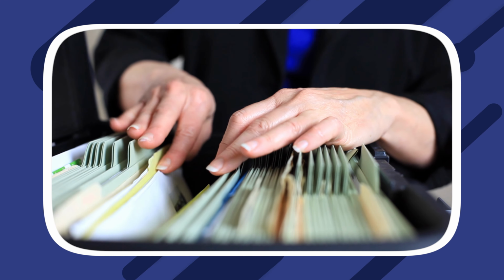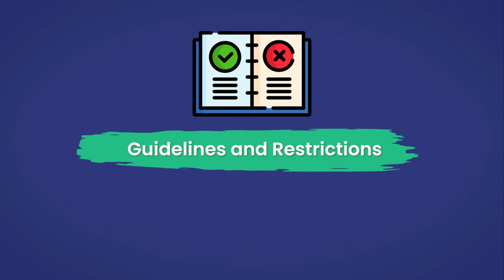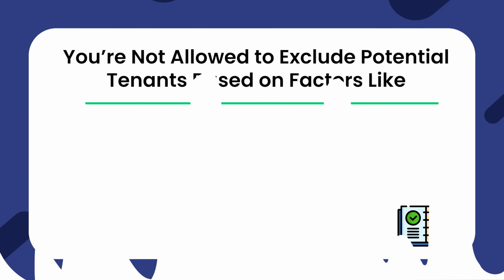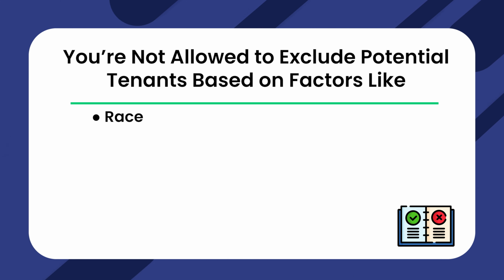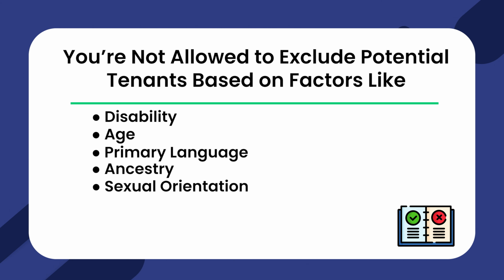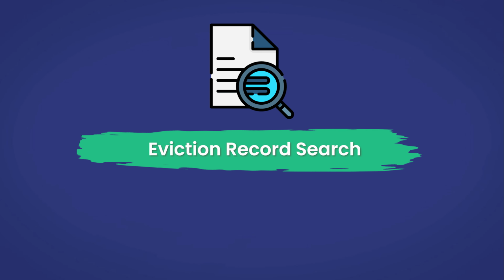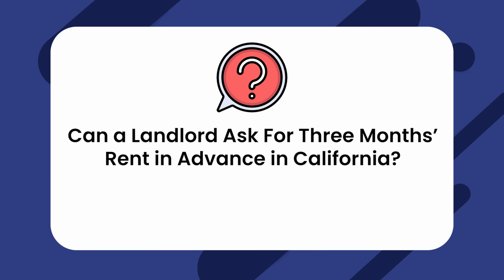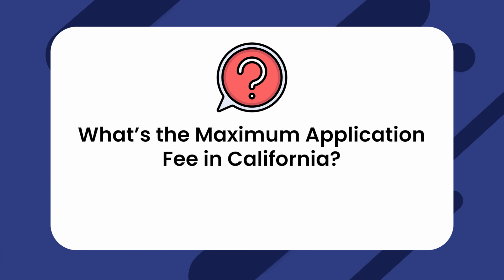The California Rental Application Process + Free Template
In this video, discuss our guide on the California Rental Application Process! Learn the ins and outs of securing your dream rental in the Golden State with our expert tips. Get ready to find your perfect home! Make sure to check out DoorLoop today

00:00 Intro
00:22 Understanding the Process
00:40 Fees
01:15 Background Checks
01:57 Restrictions
02:46 Eviction Record Search
03:02 Adverse Action
03:34 FAQs

Category: Leasing ‍‍